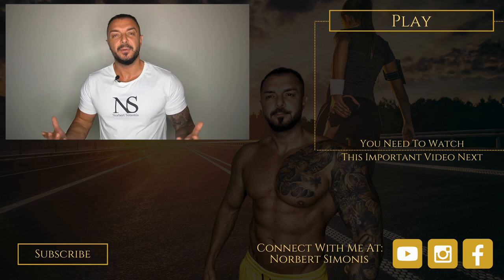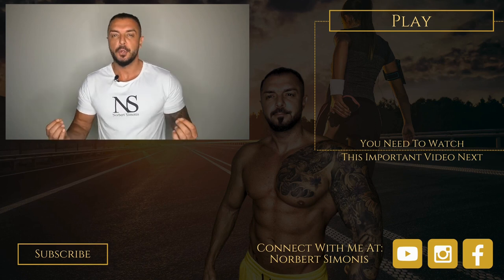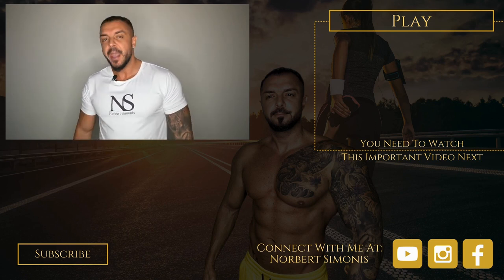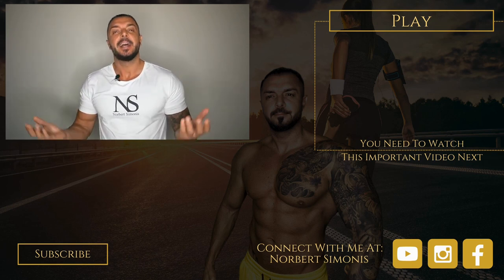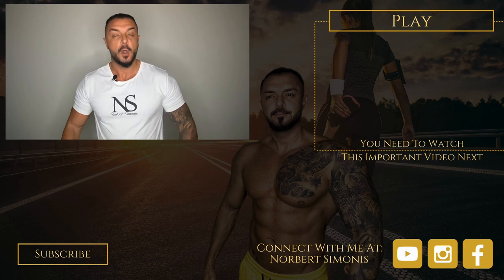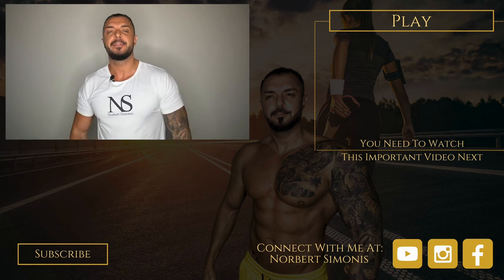The Its Something Else Technique